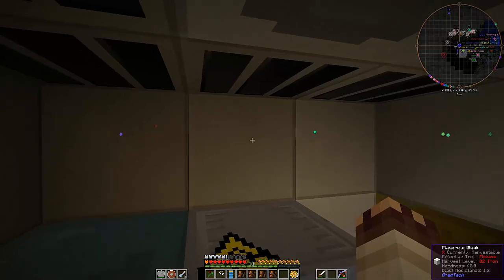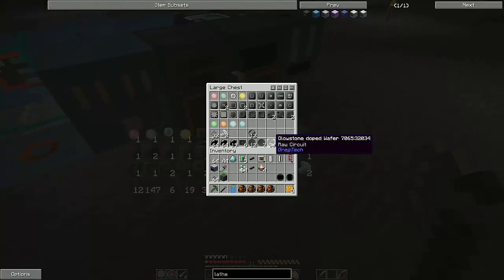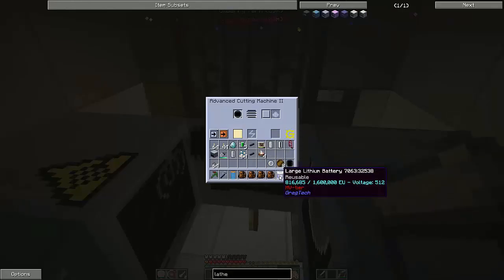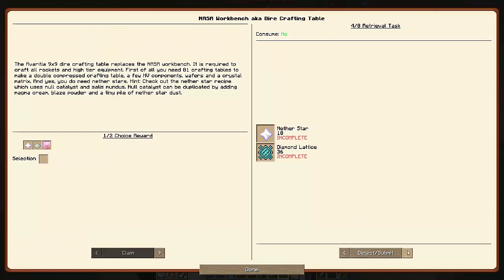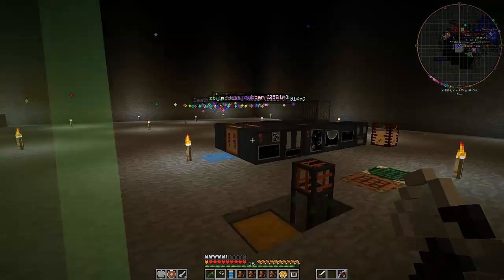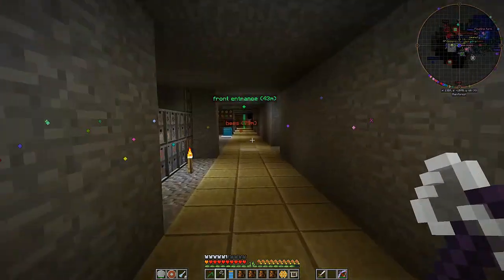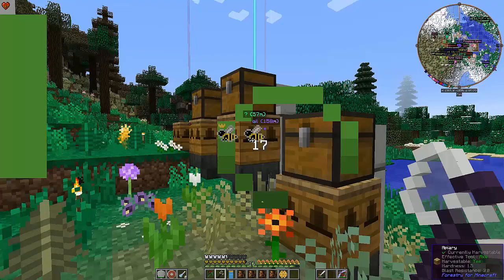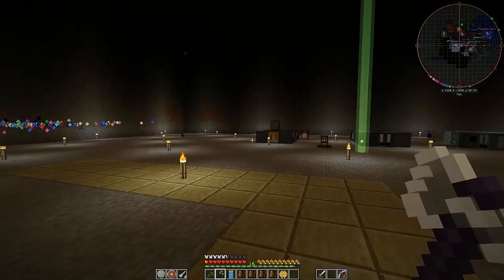S01E34 Gregtech New Horizons - Kanthal coils and cleanroom parts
Progress! I took the time to make the kanthal coils for my EBF after I set up the Vacuum freezer. I then set to work on making several new parts in the cleanroom. I built an HV lathe for the lenses I'd need and proceeded to make the glowstone doped wafers and NAND/NOR chips from them.

With this stuff unlocked I'm now progressing towards making turbines, the distillery, and getting to nichrome coils.

Lastly, with bees, I'm making progress by finally getting the noble bees and trying to get to the diligent bees.